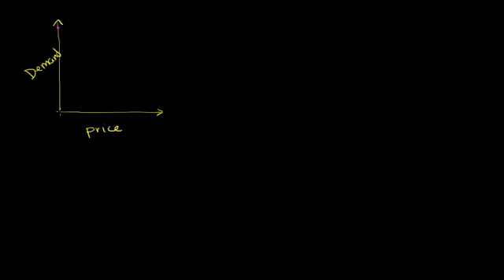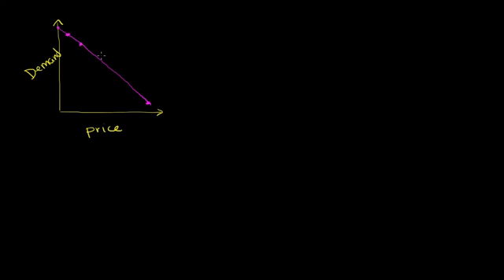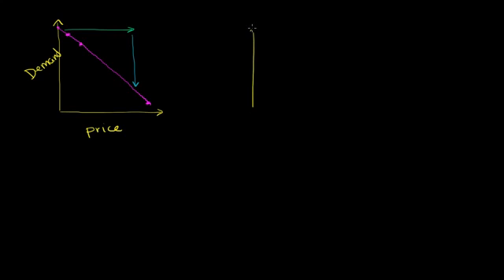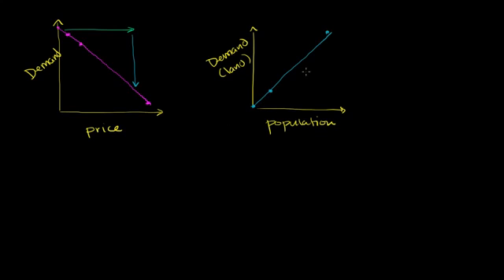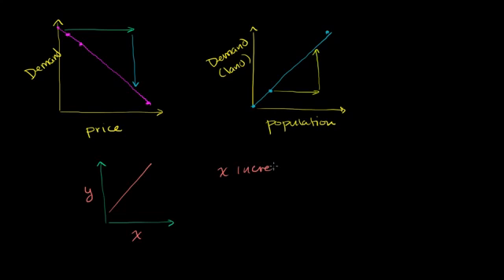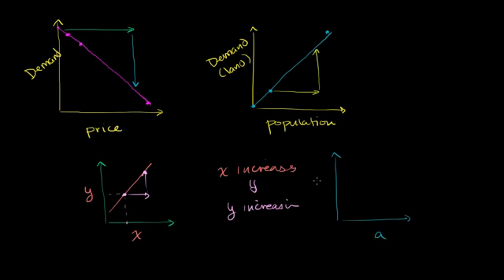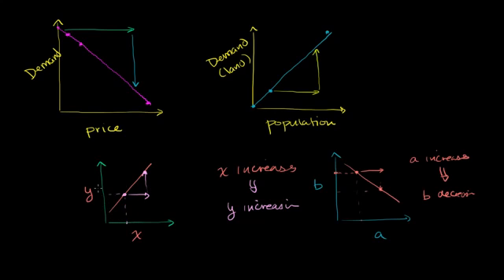39 Pre Algebra-Interpreting linear graphs word problems example 1